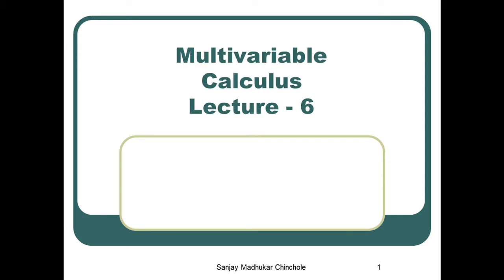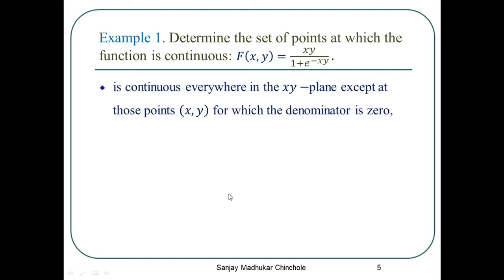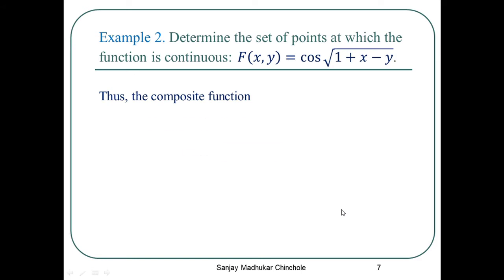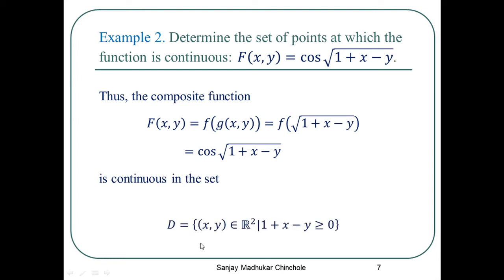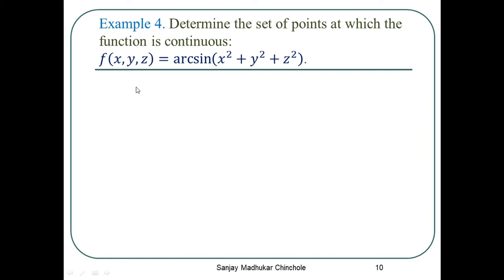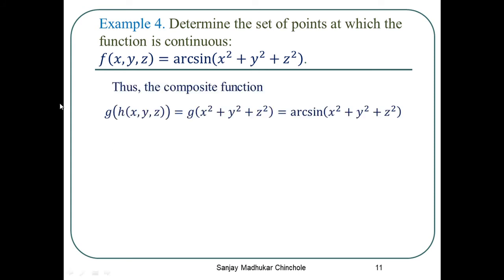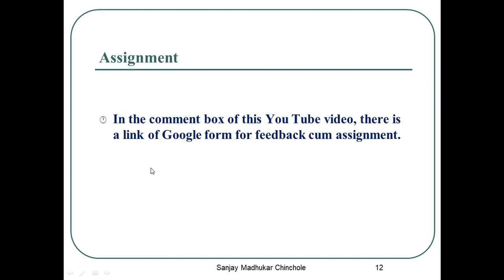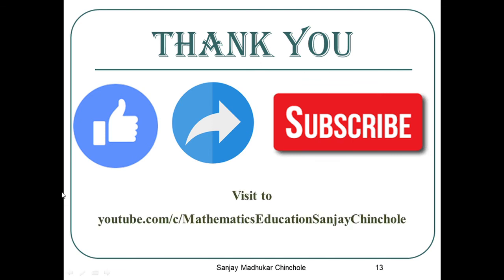Multivariable Calculus Lecture 6 (Limits and Continuity of Functions of Several Variables)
This video describes the lecture on Examples on Limit and Continuity of functions of Several Variables. This video is useful to the undergraduate Science and Engineering students and all those students who are preparing for Competitive Examination with Mathematics as a Subject.